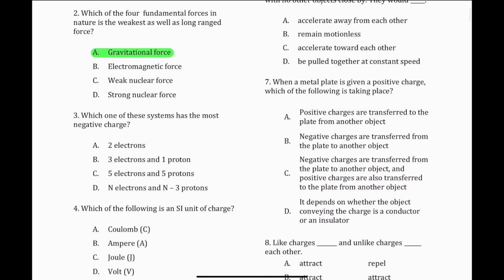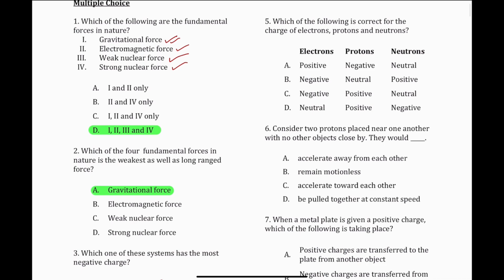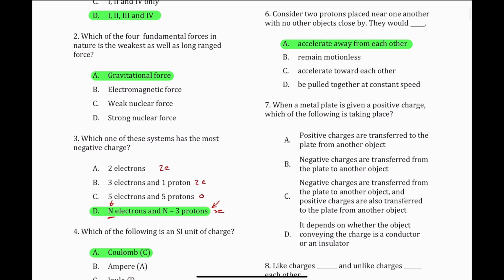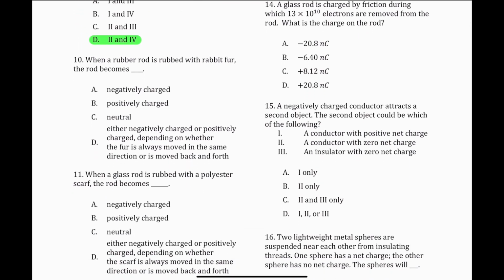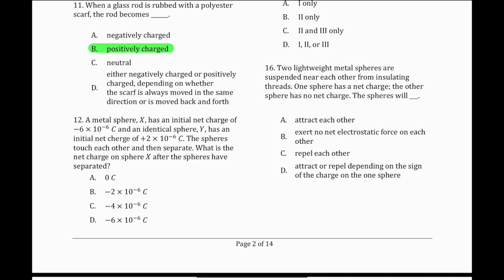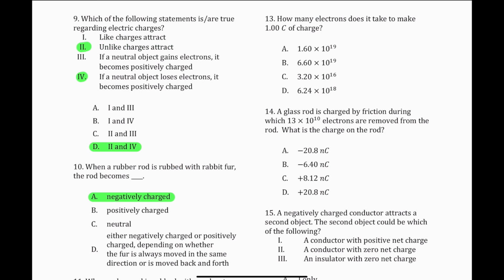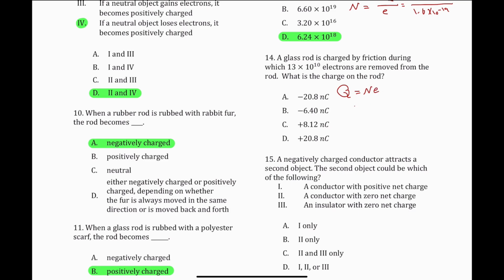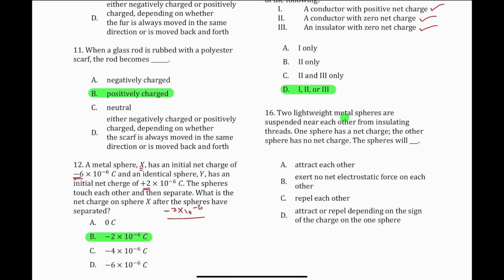Practice questions on "Electrostatics" for Grade 12 Advanced (Part 1)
Practice questions on electrostatics for Grade 12 Adv, Term 1.